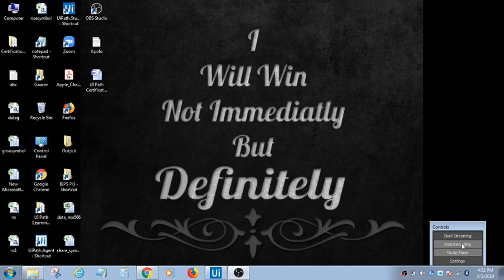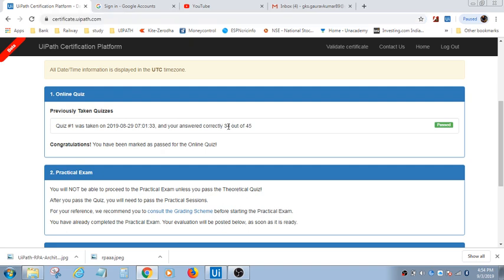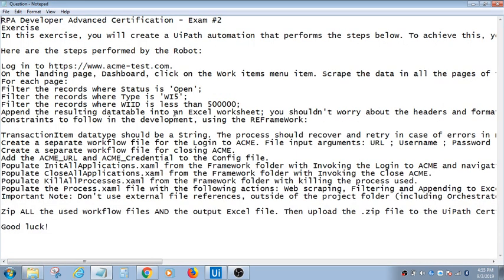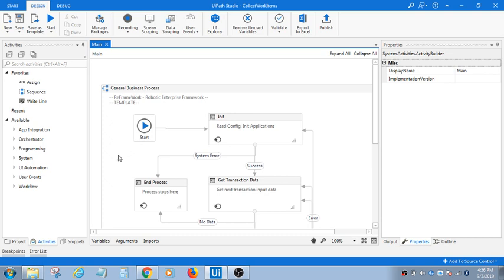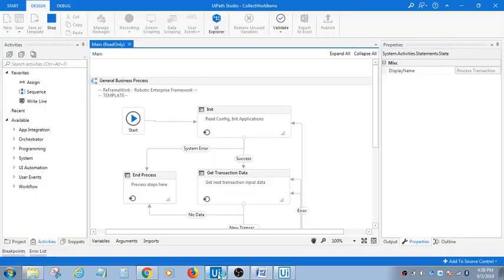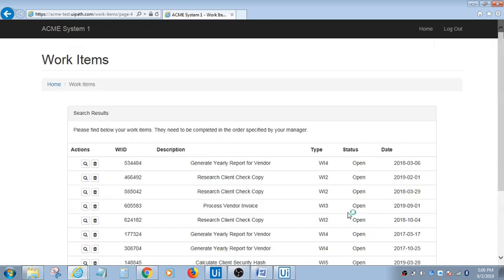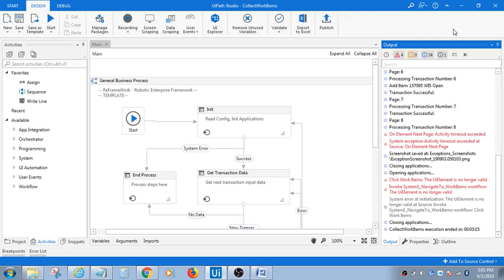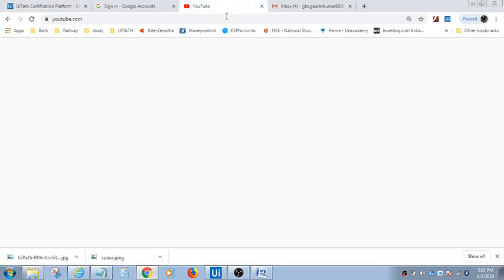UIPath Certification- For certification help mail me - Advance Certification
Uipath advanced certification||UIPath Advance Level Certification - Theory & Practical Exam

UiPath Exercise

RPA UI Path Certification Solution -

RPA Developer Advanced Certification - Exam #2
Exercise
In this exercise, you will create a UiPath automation that performs the steps below. To achieve this, you will use the REFrameWork as the starting template and follow the UiPath development best practices.

Here are the steps performed by the Robot:

On the landing page, Dashboard, click on the Work items menu item. Scrape the data in all the pages of the table, page by page, ensuring error handling and recovery.
For each page:
Filter the records where Status is 'Open';
Filter the records where Type is 'WI5';
Filter the records where WIID is less than 500000;
Append the resulting datatable into an Excel worksheet; you shouldn't worry about the headers and format of the output file.
Constraints to follow in the development, using the REFrameWork:

TransactionItem datatype should be a String. The process should recover and retry in case of errors in navigation between WorkItems page. One transaction is the action of scraping one web page. By navigating to the next page, the next transaction will execute. (Same as ACME Process 4 Dispatcher from the UiPath Academy).
Create a separate workflow file for the Login to ACME. File input arguments: URL ; Username ; Password .
Create a separate workflow file for closing ACME.
Add the ACME_URL and ACME_Credential to the Config file.
Populate InitAllApplications.xaml from the Framework folder with Invoking the Login to ACME and navigation to the Work Items.
Populate CloseAllApplications.xaml from the Framework folder with Invoking the Close ACME.
Populate KillAllProcesses.xaml from the Framework folder with killing the process used.
Populate the Process.xaml file with the following actions: Web scraping, Filtering and Appending to Excel.
Important Note: Don't use external file references, outside of the project folder (including Orchestrator Assets). Place all the used files within the project folder, zip that folder and upload it to the UiPath Certification Platform.

Zip ALL the used workflow files AND the output Excel file. Then upload the .zip file to the UiPath Certification Platform.

Good luck!